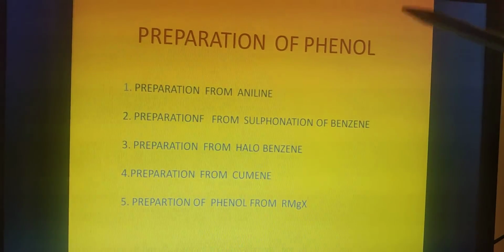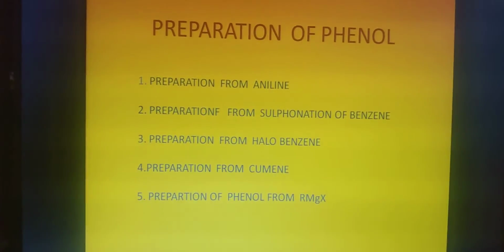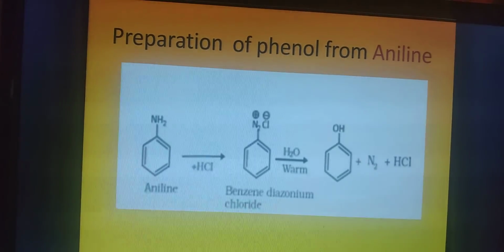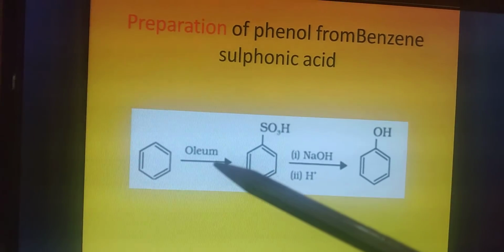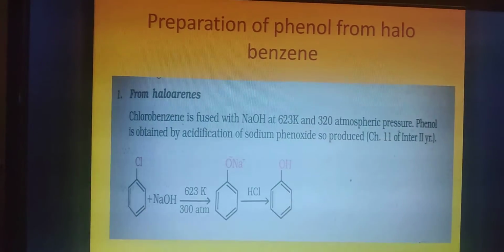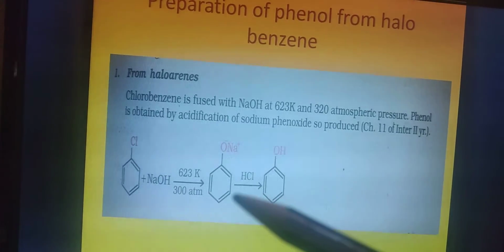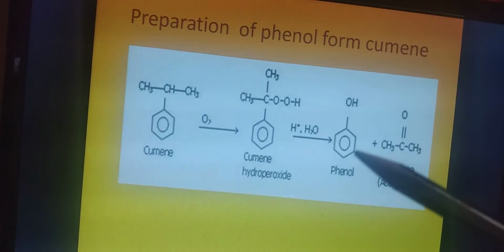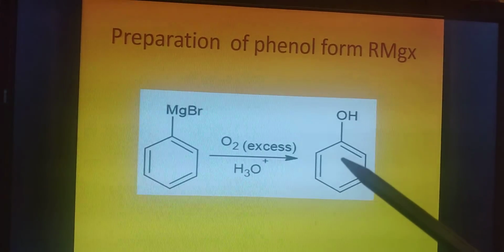Preparation of phenol different methods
Preparation of  phenol  from Aniline,cumene,Benzene  sulphonic Acid and others